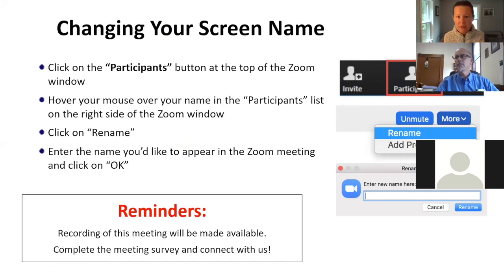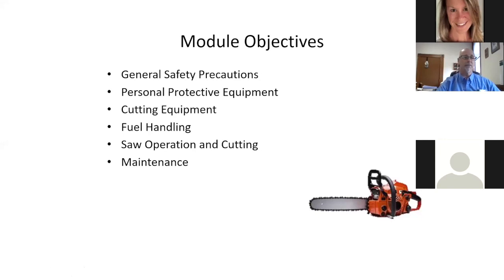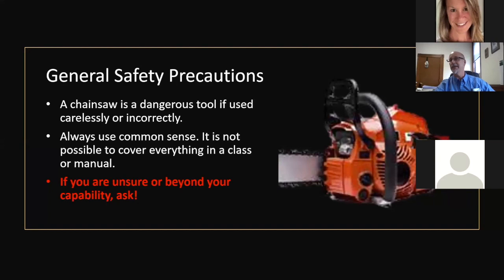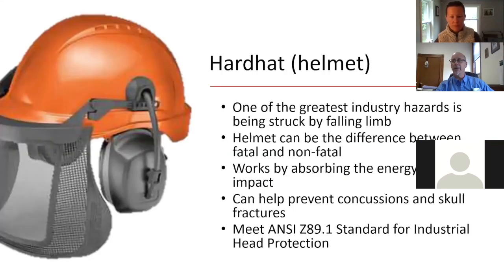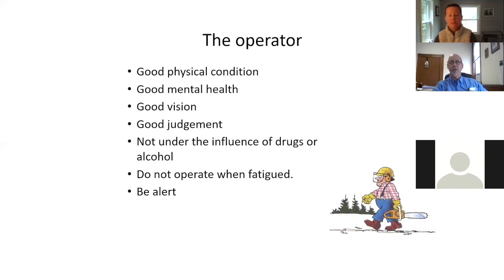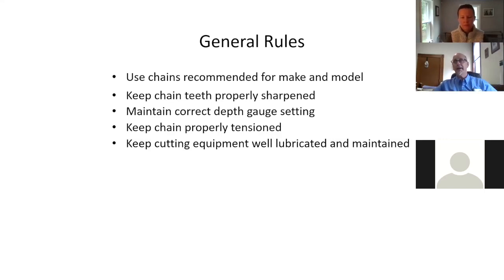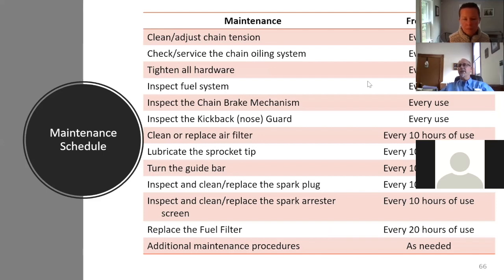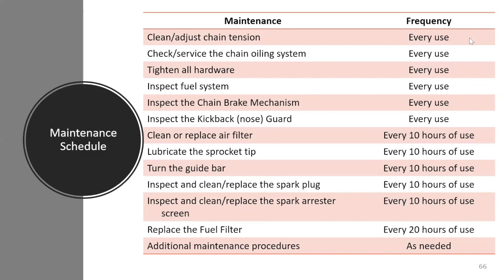Chainsaw Safety 07/08/2020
Join us for our 1-hour Power Hour: Chainsaw Safety with instructor Scott Kinmond.